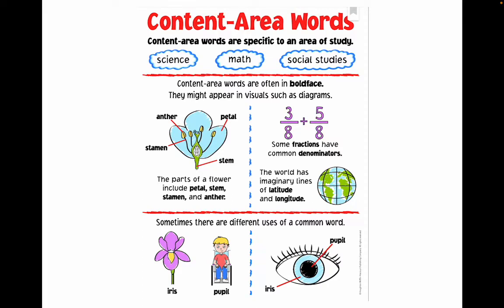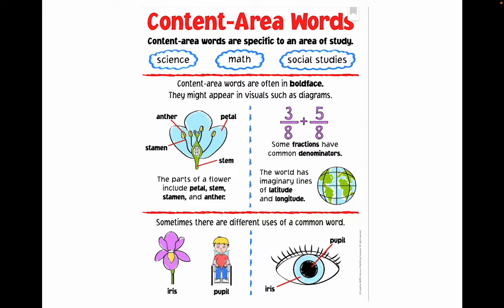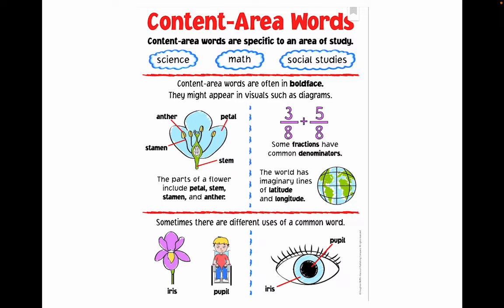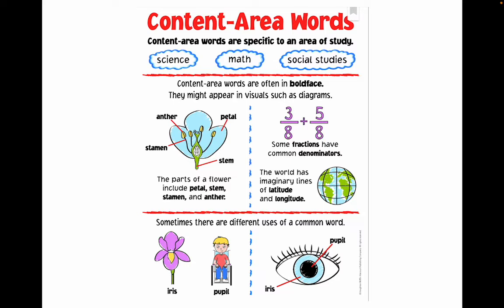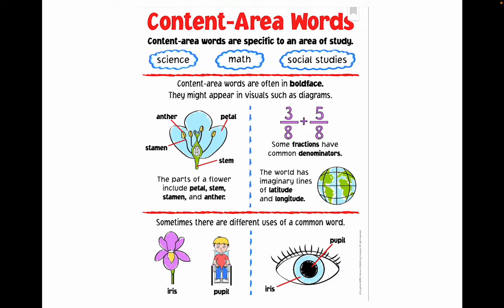3rd Grade ELA 9.3.2 Content Area Words